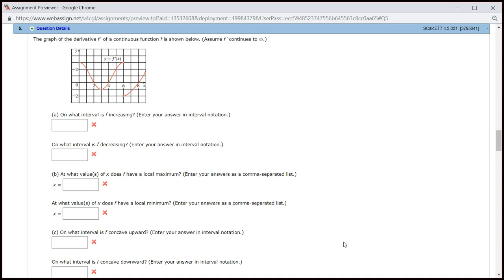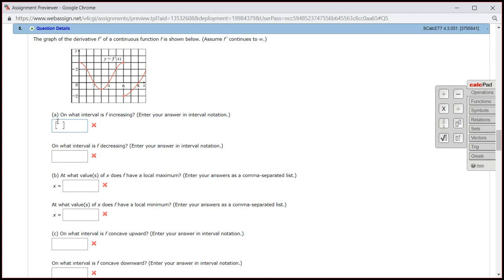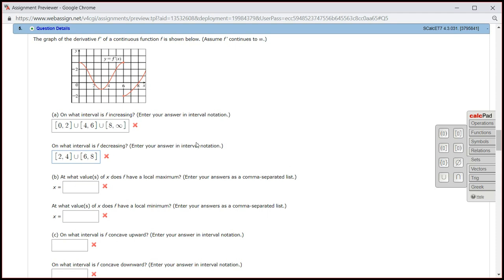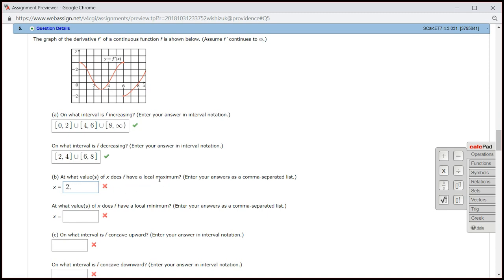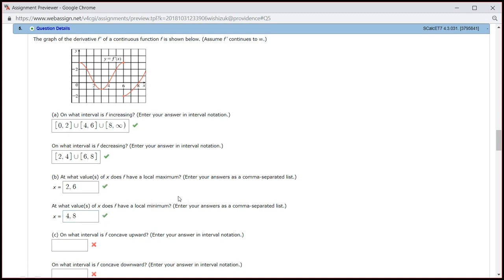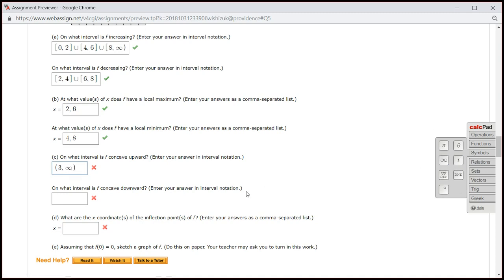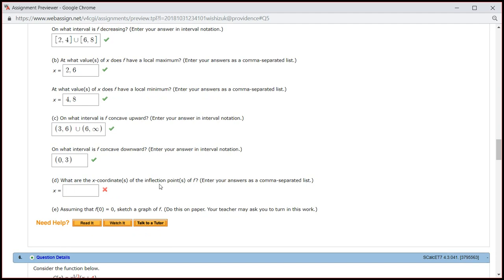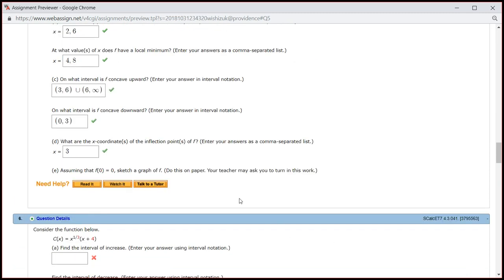MTH 131 H4.3 #5 (Fall 2018)